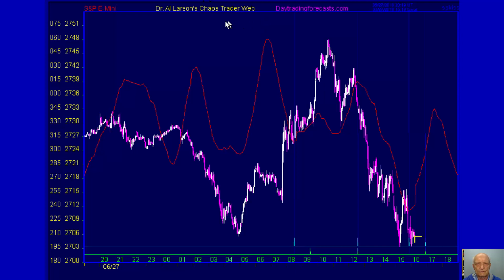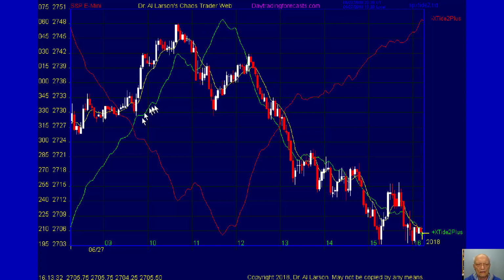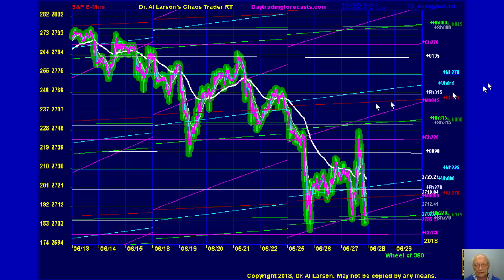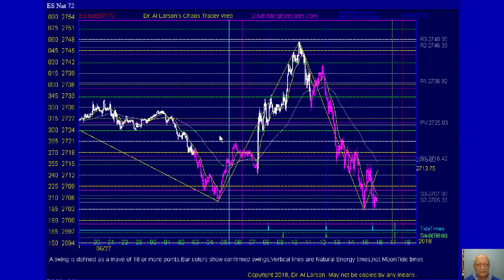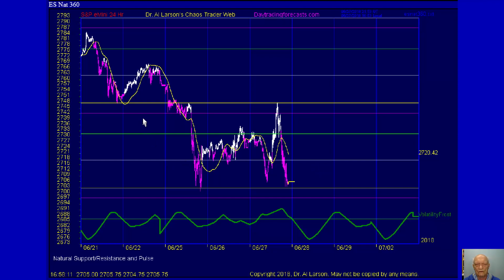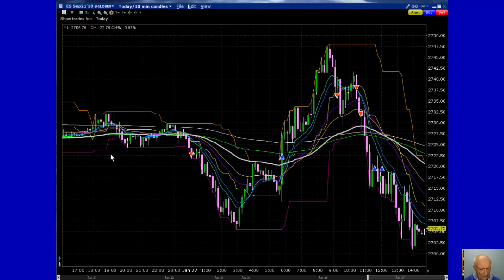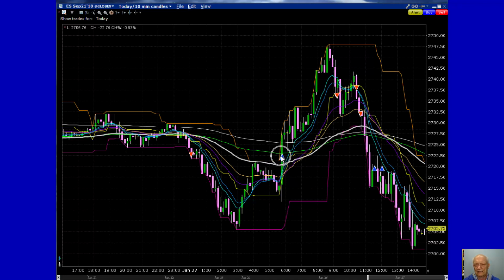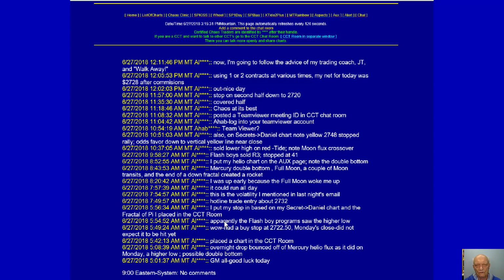Cashing In On Chaos 06/27/2018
This video explains some of the Energy Field tools Dr. Al and subscribers of used to Cash In On Chaos in the S&P futures on June 27, 2018.